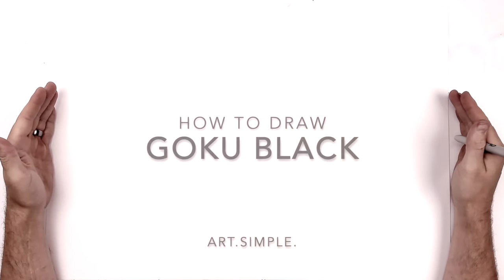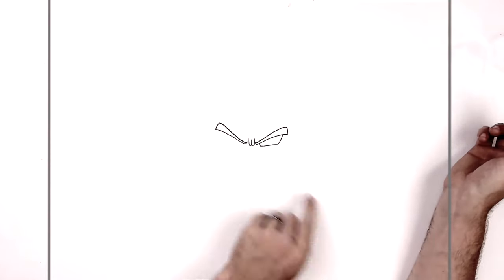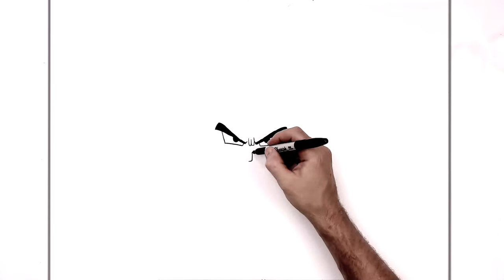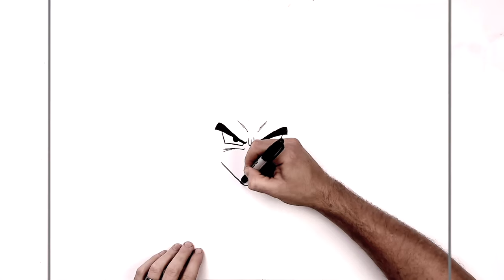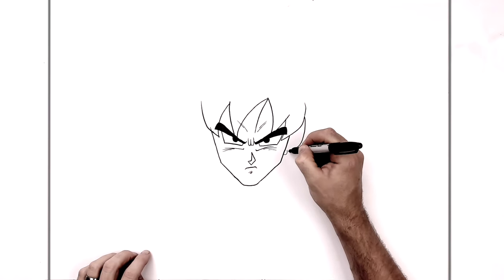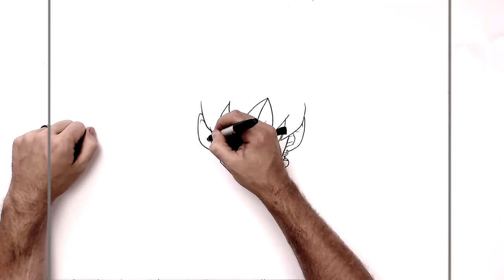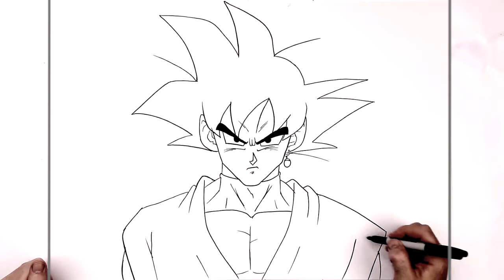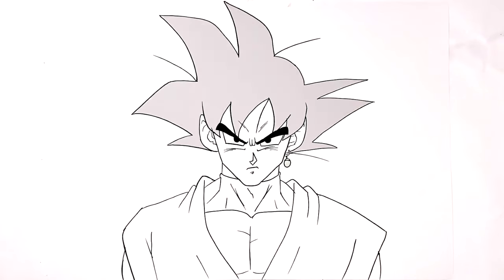How To Draw Goku Black | Step By Step | Dragon Ball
Learn How To Draw Goku Black Step By Step from Dragon Ball